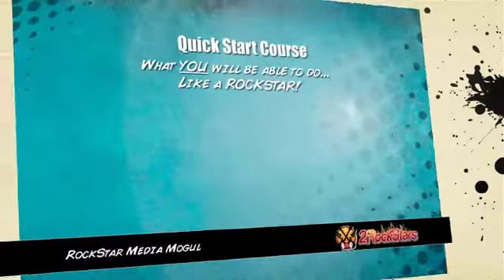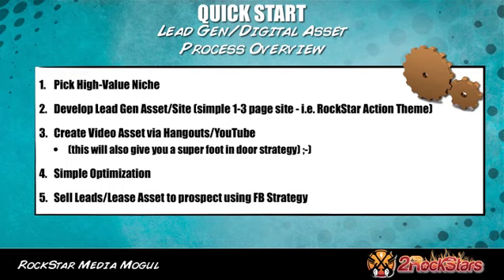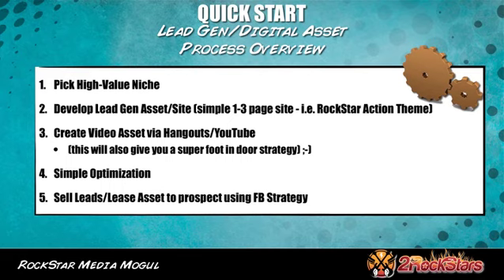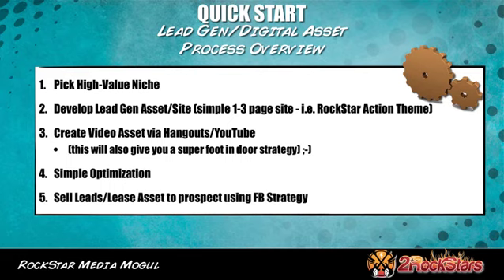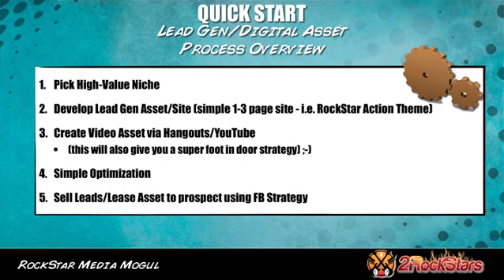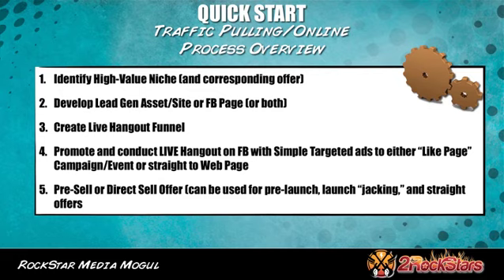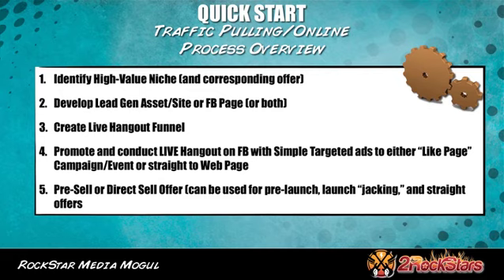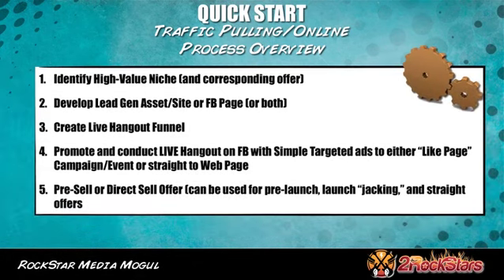qzx47 1 0 RMM MOD1